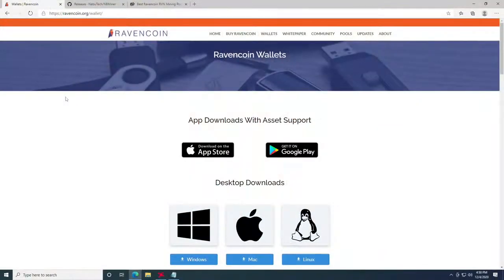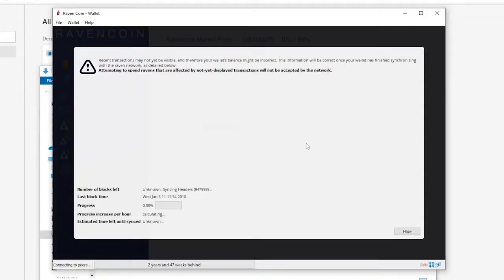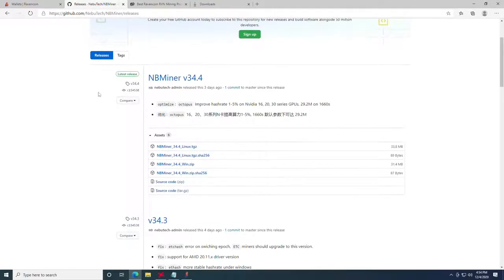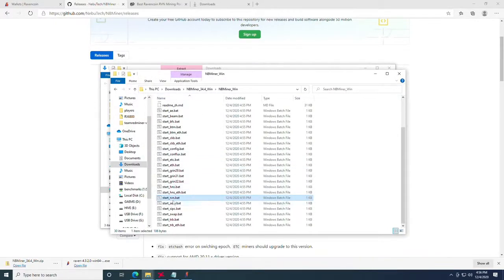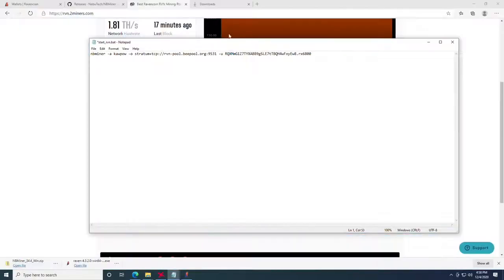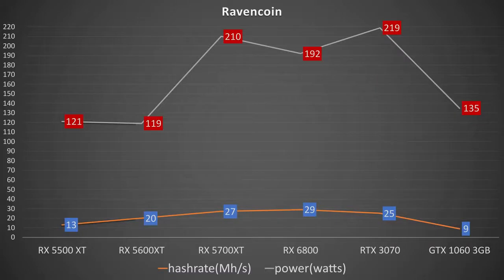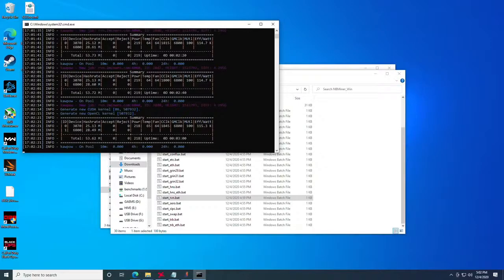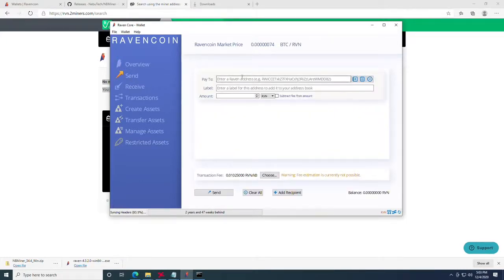How to Mine Ravencoin on Windows 10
Wallet
GPUs
MSI RX 5500 XT
XFX RX 5600 XT
XFX RX 5700 XT

Thanks to Son of a Tech